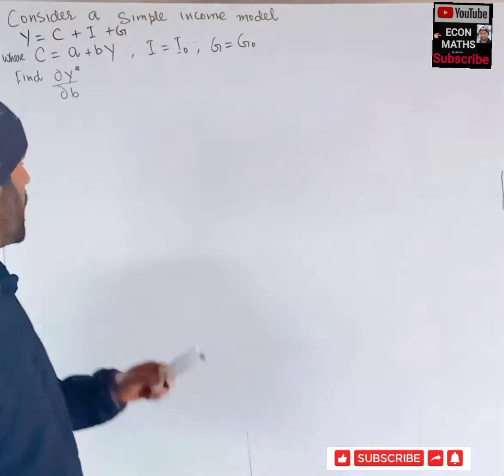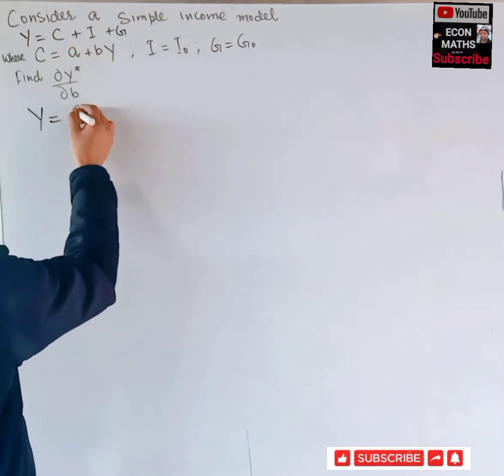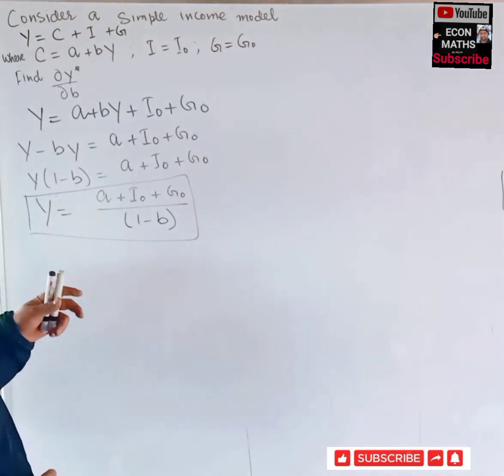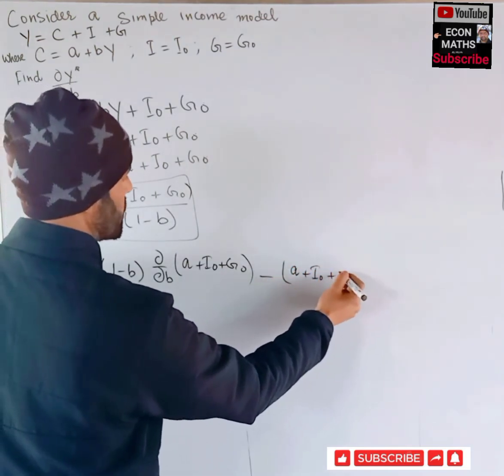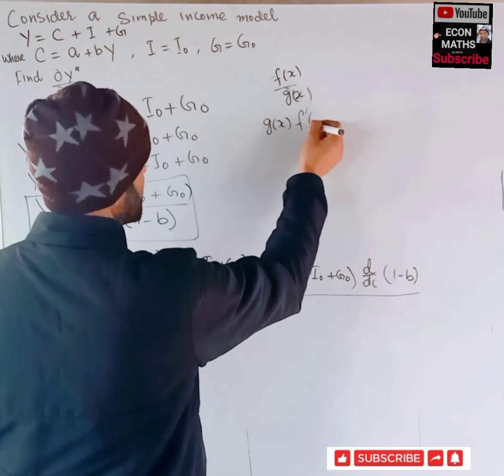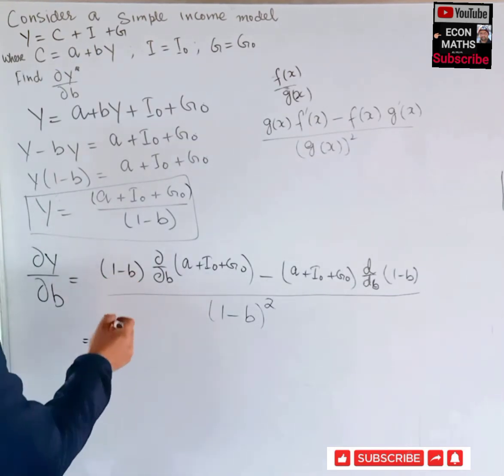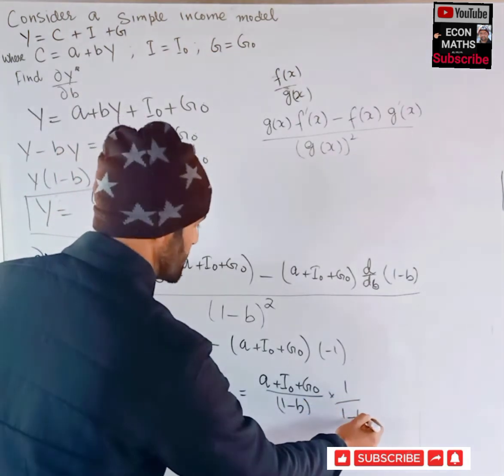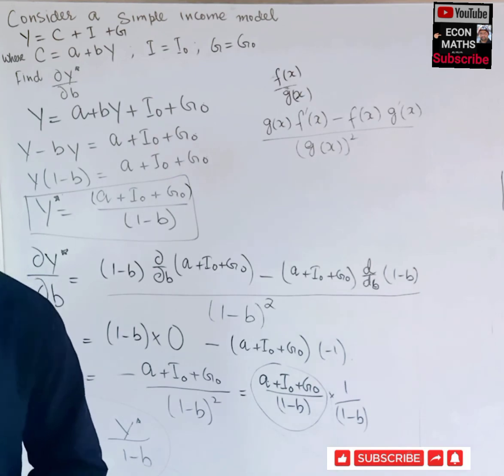Two sector income Model consider an income model Y= C+I+G , C= a+ bY I= Io; G= Go . find dY/db